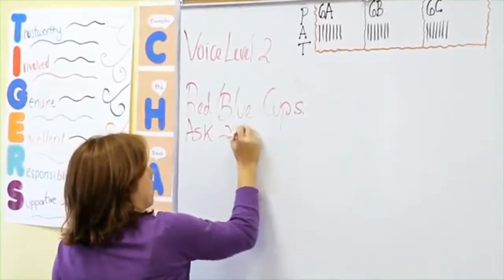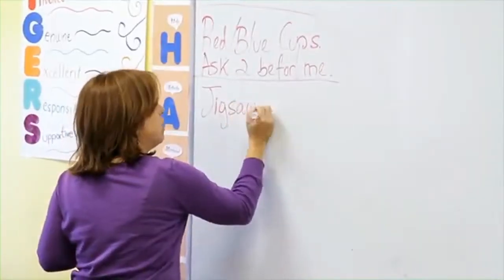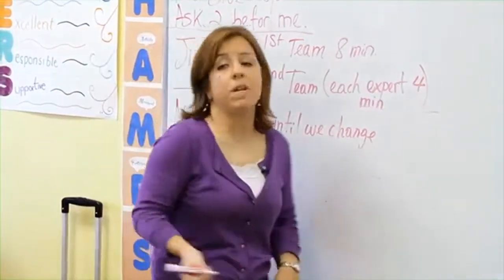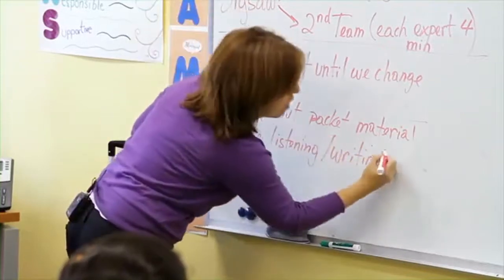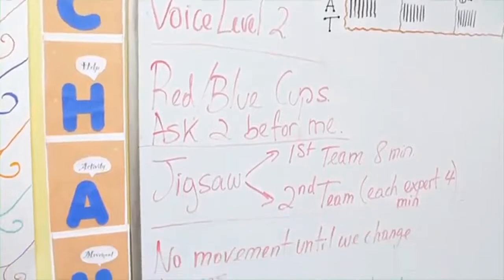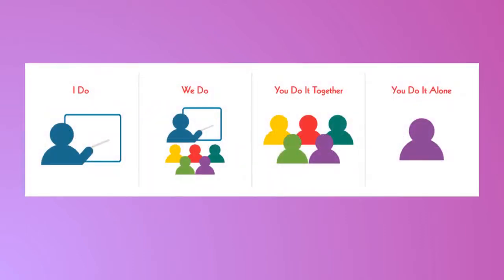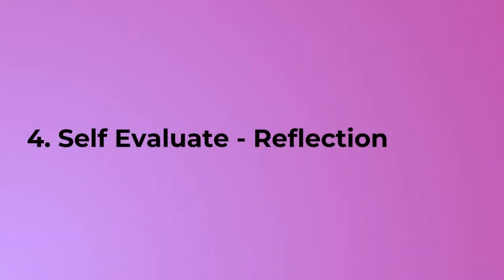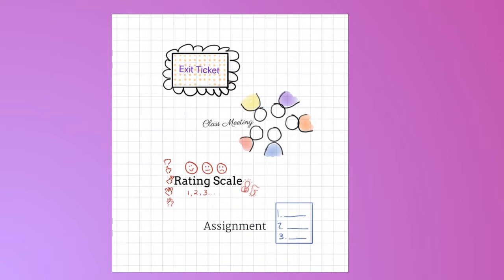Teaching.Procedures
This video shares a four-step process for teaching procedures based on Perceptual Control Theory.  It lays the foundation for creating A Connected Classroom.